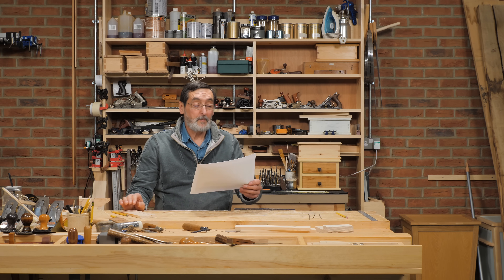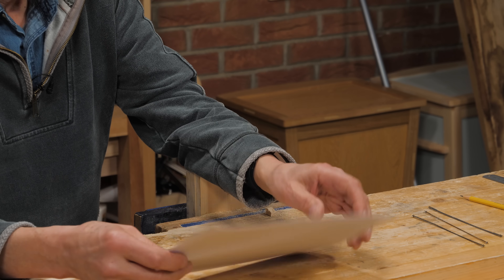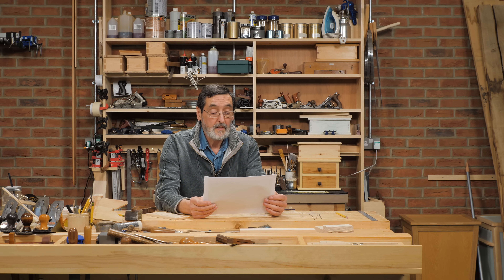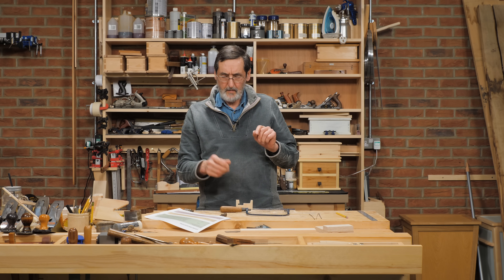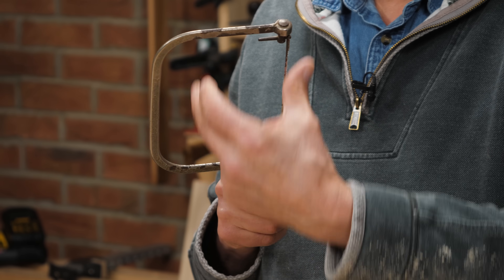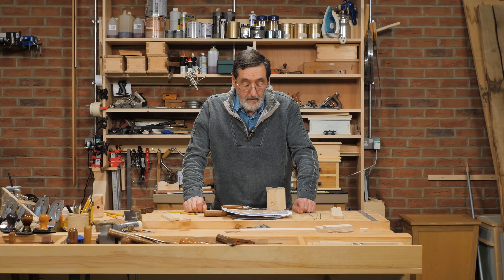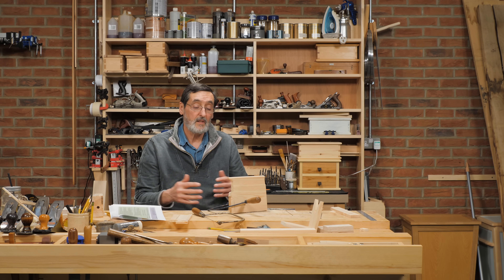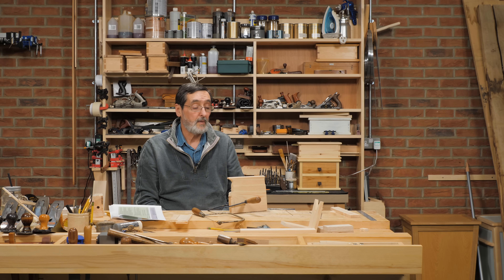Coping Saws Q&A | Paul Sellers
In this video Paul addresses some of your top questions surrounding the Coping Saw in hope to help others in their quest to get good results. To push or to pull? That is the question.

Pushing or pulling:
0:18 Does the type of wood and the work at hand affect the choice to push or pull?
2:23 Does the thickness of the wood affect the choice to push or pull?
2:56 When you’re cutting a tight curve or shallow curve, does that affect the choice of a push or the pull stroke?
4:22 Should you cut with the grain or across the grain?
4:37 Does the hardness of the wood, that is, hardwood vs. Softwood affect whether to push or pull?
5:48 It's my understanding and experience that the coping saw blade should be installed to cut on the pull stroke. Is that correct?

Tension:
6:42 Should you slacken off the tension after use, will it prolong blade life?
6:49 Is there a good method by which proper tension can be achieved on a coping saw?
6:53 How tight is tight enough?

Dovetails:
8:43 Why not use a coping saw to clear the majority of the waste in dovetails joints?
8:47 How does one make such sharp turns when cutting out waste while making dovetails? See 3:10
8:55 When I try to cut out the waste dovetailing, the blade resists turning horizontal at the bottom of the cut. What should I do?

Difference Between a Fret Saw and a Coping Saw:
10:37 What's the difference between a coping saw and a fret saw?

Buying a Coping Saw:
12:39 Do I need to buy one of the new, expensive, truss design coping saws?
12:46 Recommendations for purchasing a decent coping saw? Are there any contemporary brands worth considering? What to look for when buying a saw?

Buying Blades:
13:49 Most of the coping saw blades I can find are 14tpi but I think I saw you mentioning that you use one with more than that. What do you normally recommend?

Technique:
15:42 Are there any "exercises" we can do to practice and become better at using a coping saw?
16:07 Do you have any helpful tips for keeping the saw 90 degrees perpendicular to the face of the board?

Bonus:
18:51 I would like to make some wood puzzles for my daughter using a coping saw. What maximum thickness of the material can a coping saw "cope"? I ask, because, I need rather thick puzzle bricks. What material could you recommend in my case?